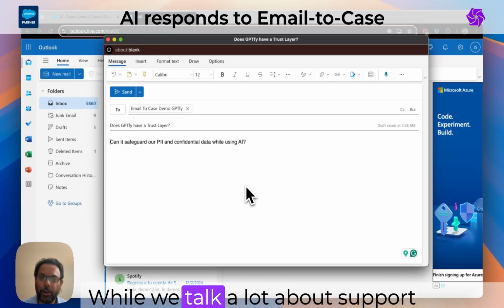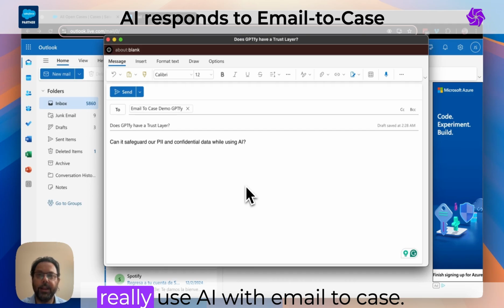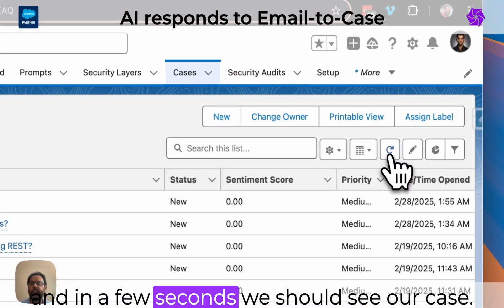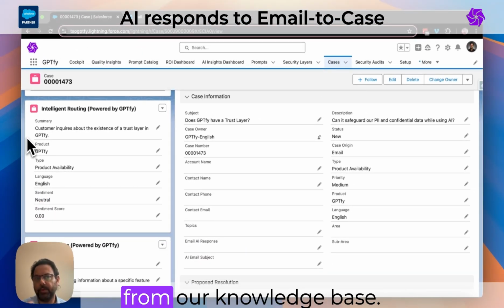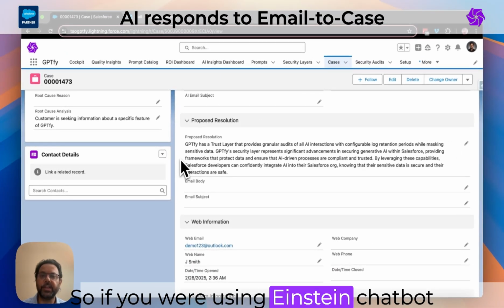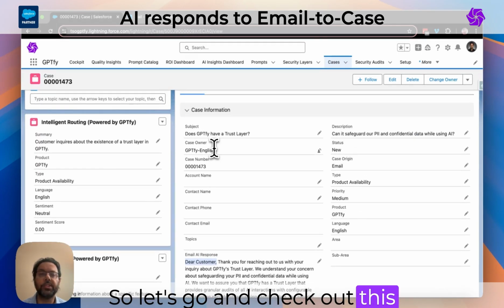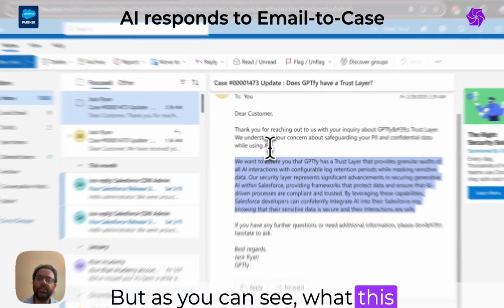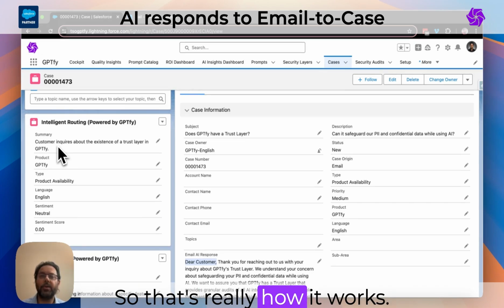Using AI to automate Salesforce Email to Case with GPTfy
In this video, learn how Salesforce customers can enhance their email to case processes using GPTfy's AI capabilities.

The demonstration covers how AI can automatically respond to customer emails, leveraging a RAG model trained on the knowledge base, and provides a practical example of routing and automation.

Discover how you can integrate AI to streamline your email-based support and enhance customer interactions.

00:00 Introduction to Email to Case
00:18 Customer Inquiry on AI Integration
00:36 Demonstration of AI in Email to Case
01:05 AI-Powered Case Resolution
02:18 Reviewing the Automated Response
02:49 Customizing Email to Case Automation
03:15 Conclusion and Contact Information